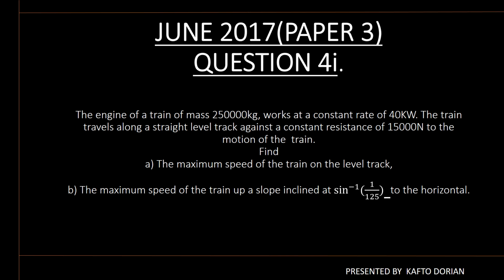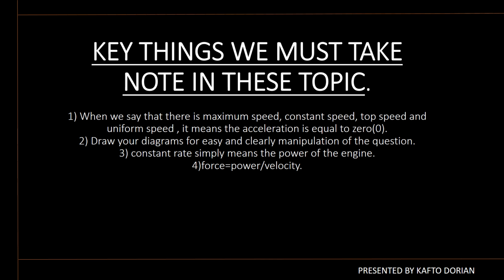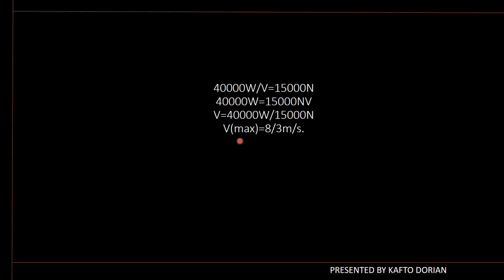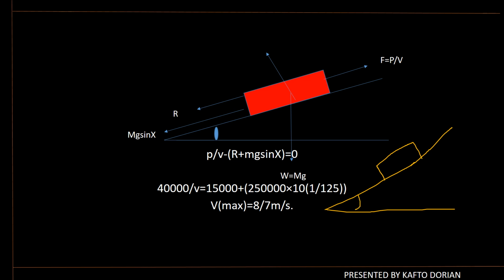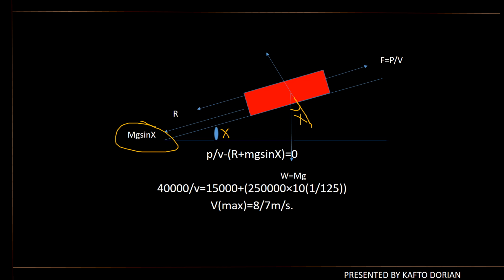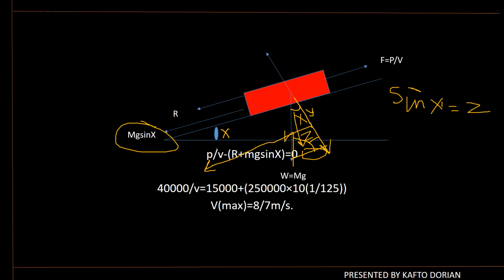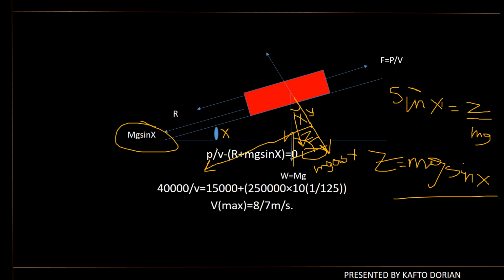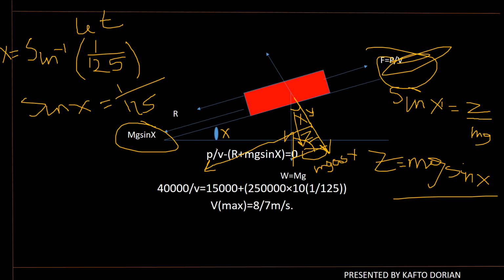JUNE 2017 PAPER 3 " ENERGY AND POWER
MATHS WITH MECHANICS